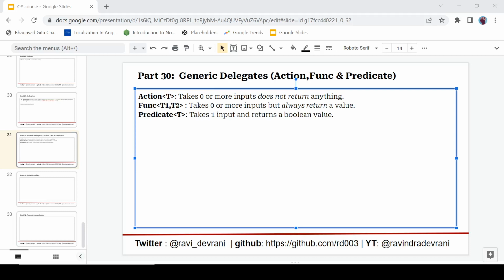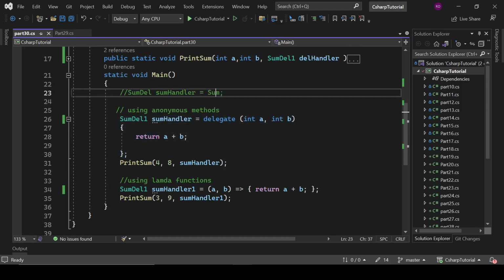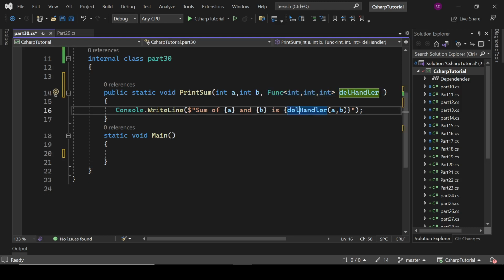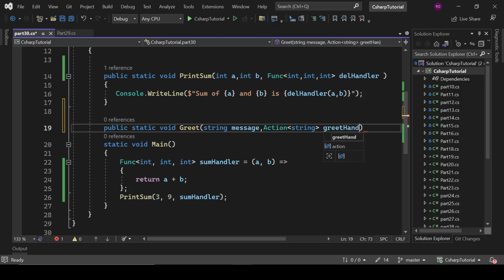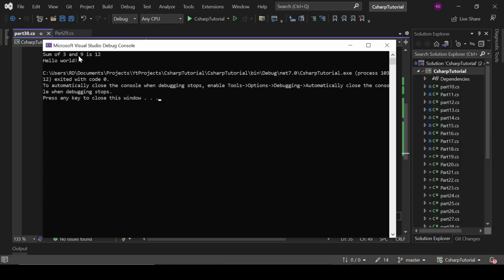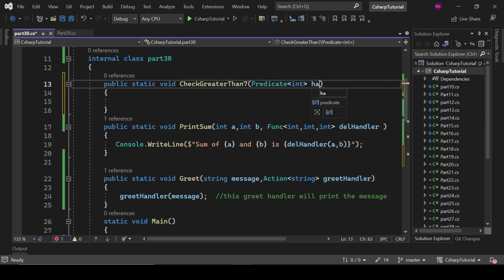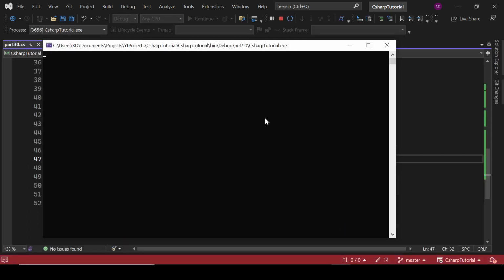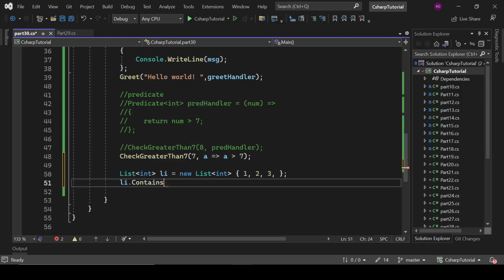Generic Delegates in c# | Action, Func, Predicate in c# | c# tutorial #30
Hit the 👍 if you are loving the series.